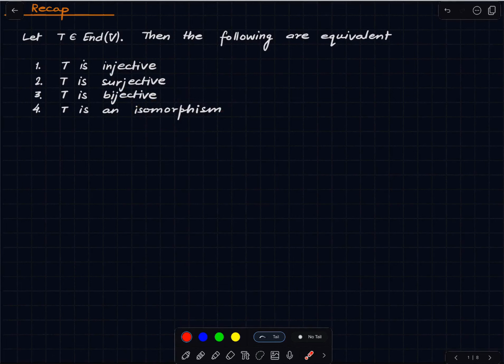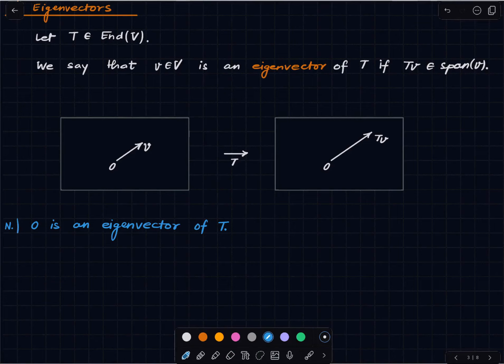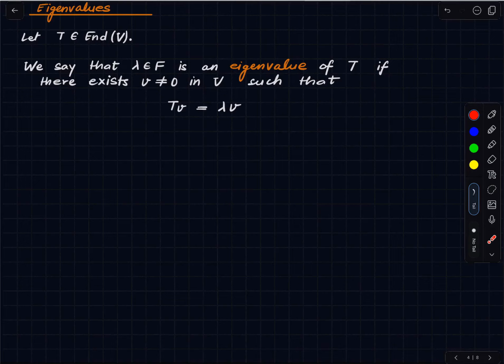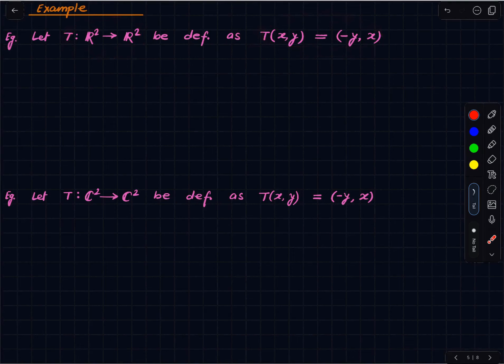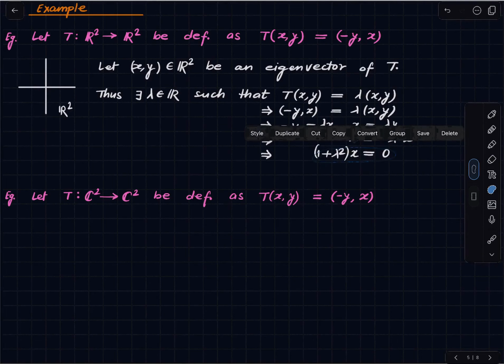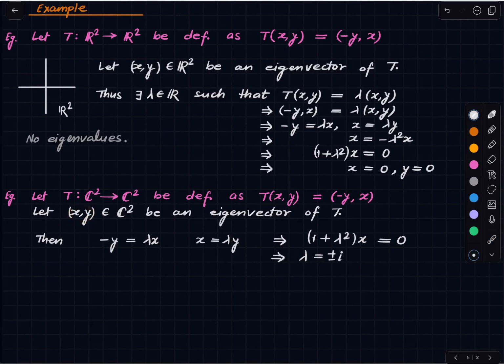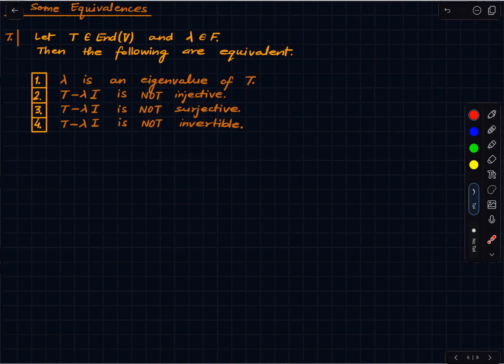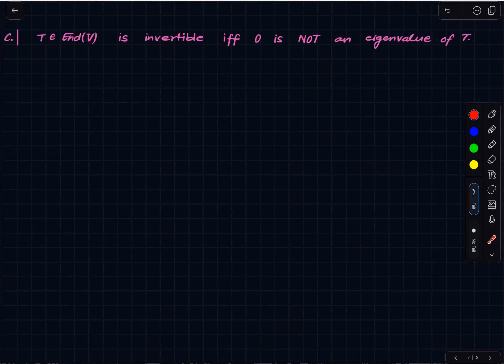Linear Algebra Lecture 4.1 Eigenvalues and Eigenvectors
00:00 Recap
00:49 Problems
00:54 Eigenvectors
03:36 Eigenvalues
07:26 Examples
14:24 Some Equivalences

Namrata Khetan
Hersh